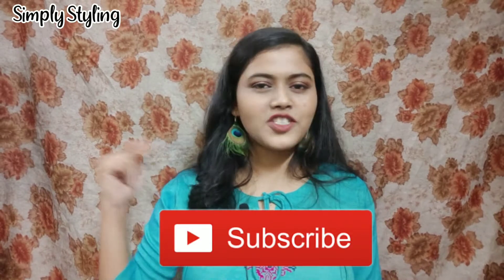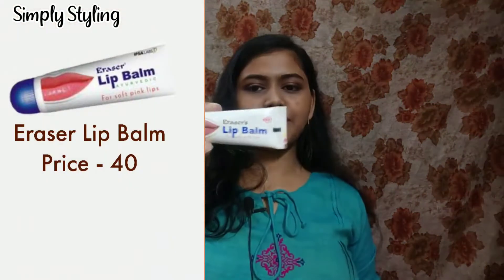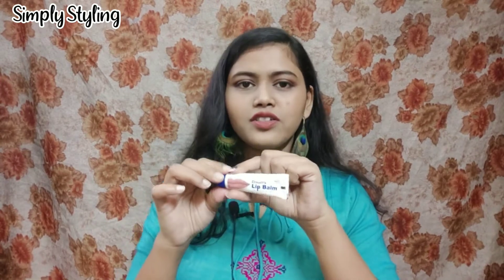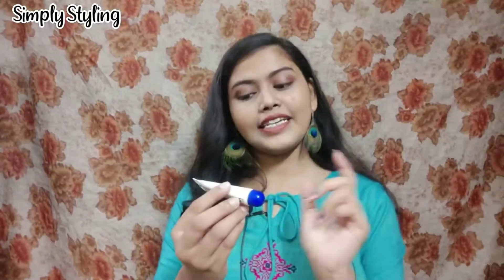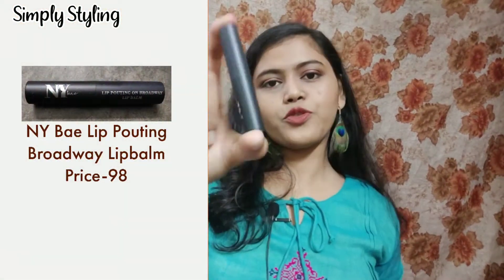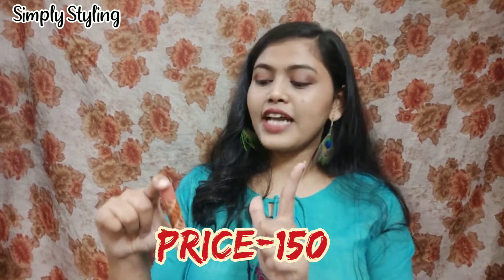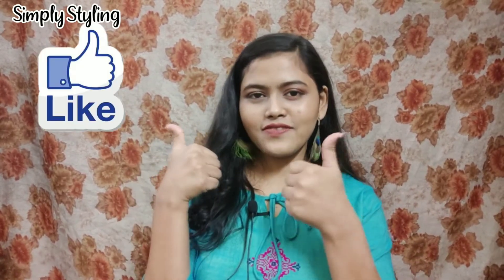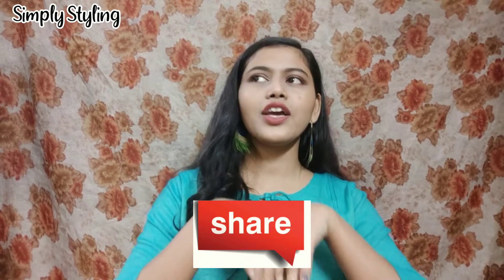5 Affordable Lipbalms for winter, starting at ₹20😱 | must watch 🔥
Hello everyone this is the video about affordable Lipbalm for winter...

Lakme Lip Love (Caramel)

Iba Lipbalm

Love from Diganta ❤️